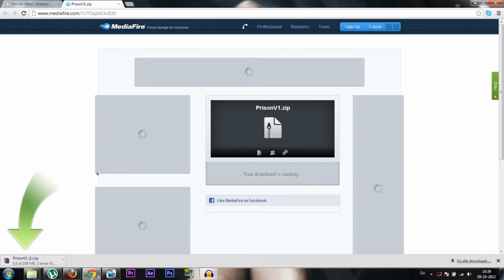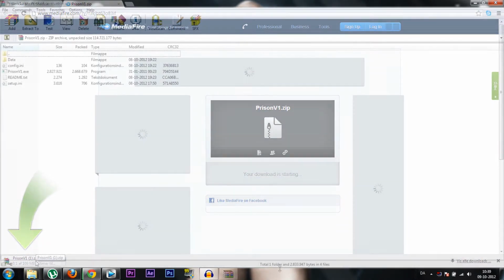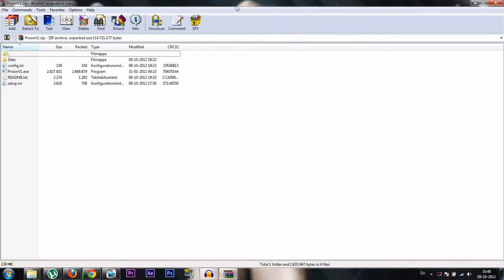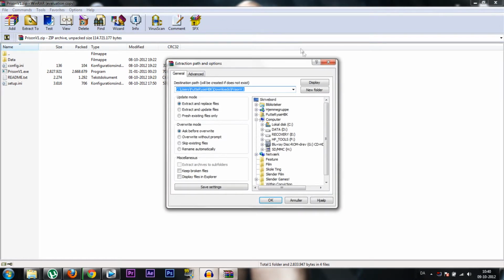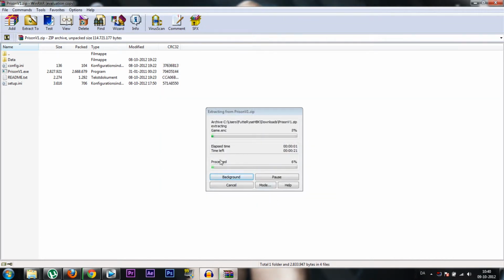Prison (Slender Game) Free Full Download! (1080p HD)